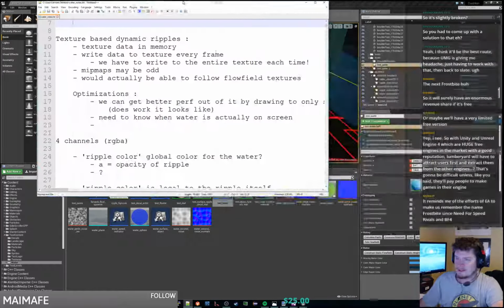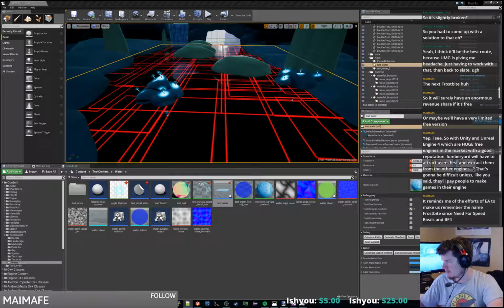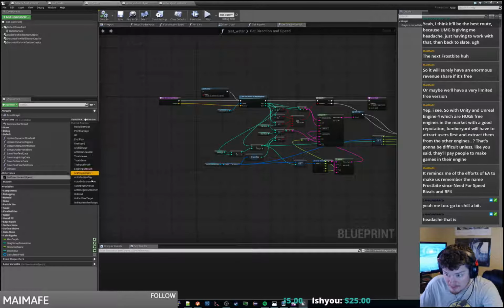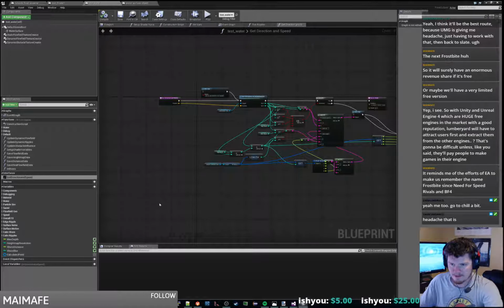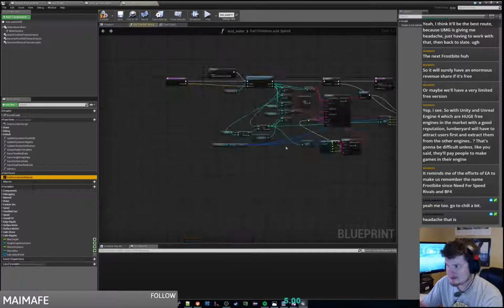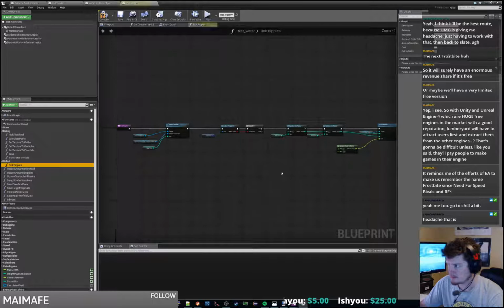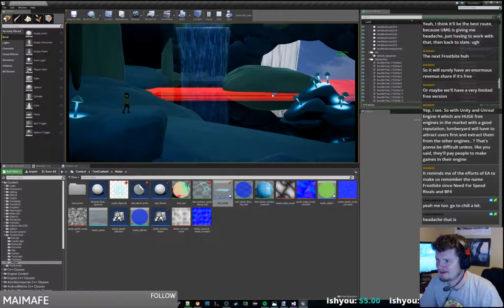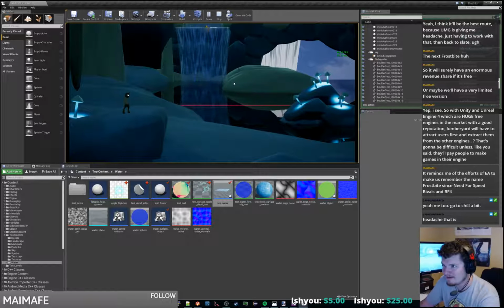ambientenergy101 devs Dashkin 504